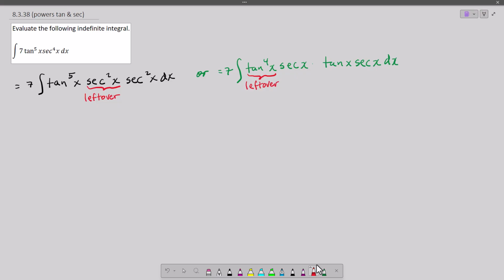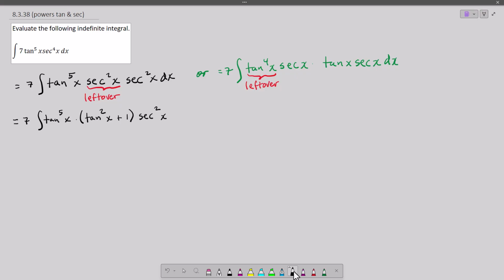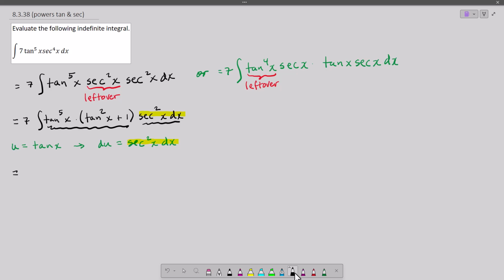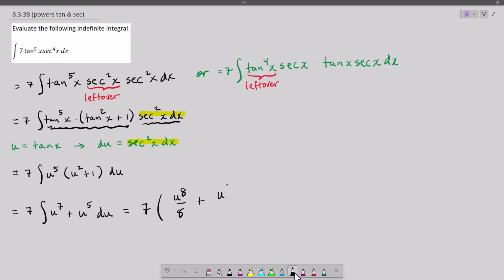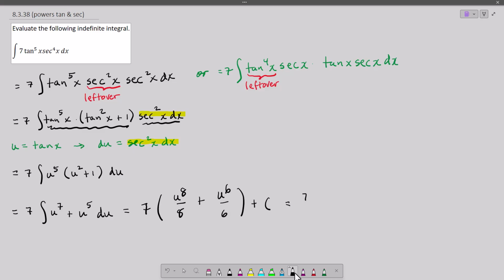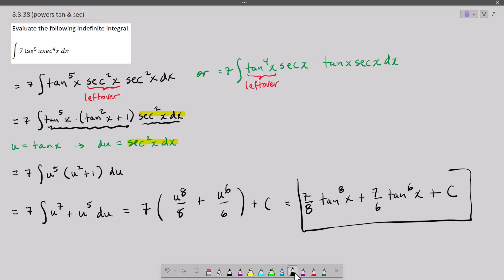EII 8.3.38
Integral with Powers of Tangent and Secant